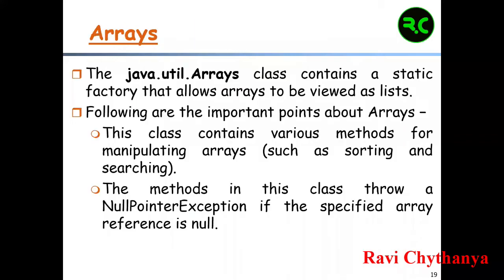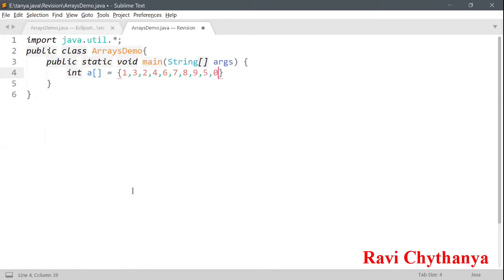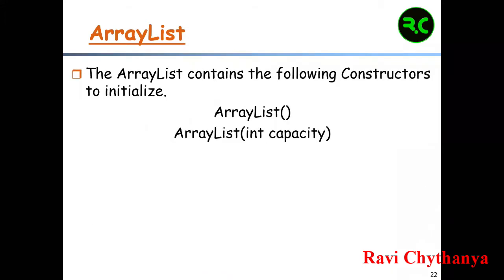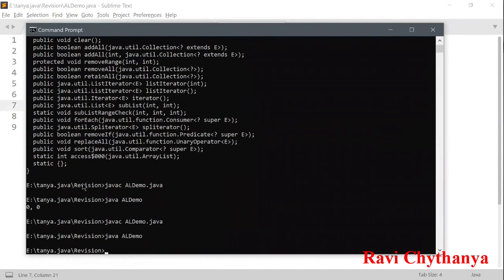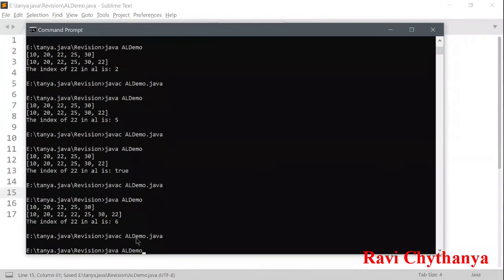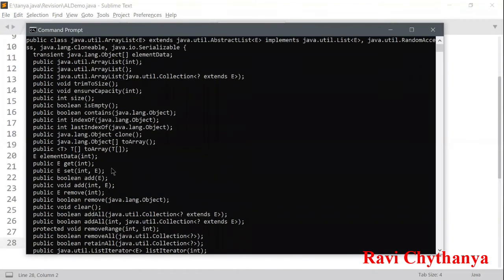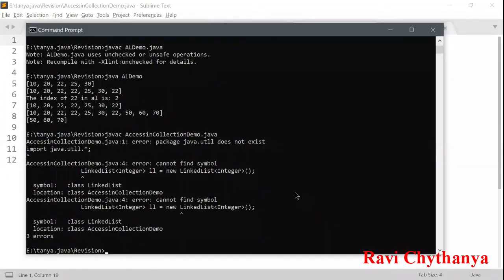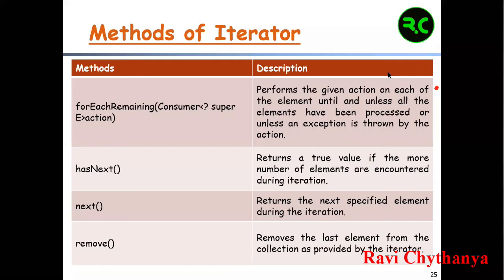Collections in Java - Part 2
The series of the videos let you know the Collection Framework very Briefly.
The topics discussed in this video are:

1) Arrays class
2) ArrayList Class
3) Accessing the Collections using Iterator Interface